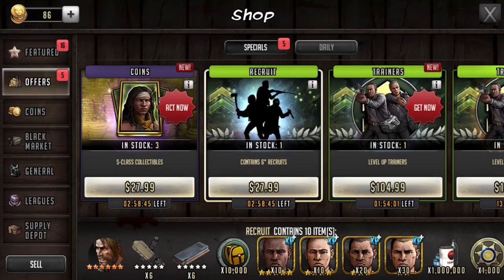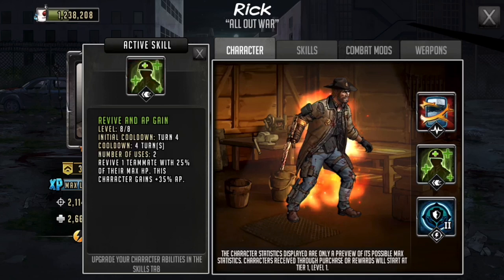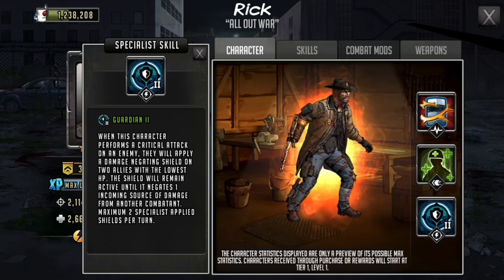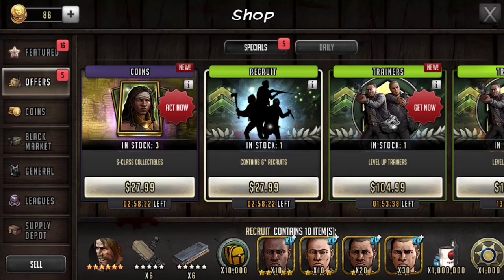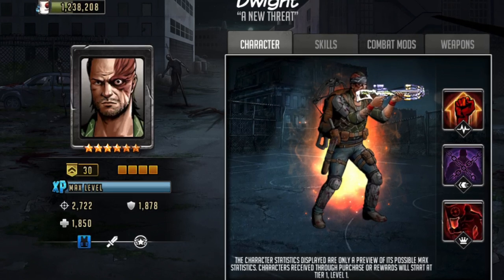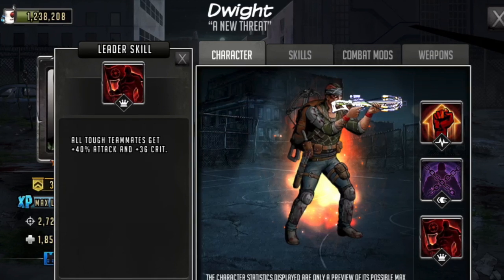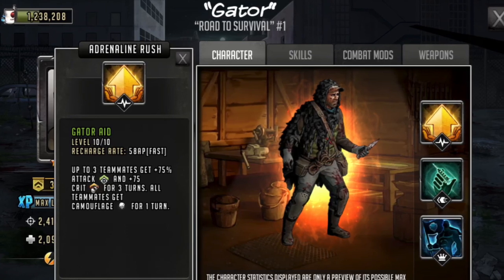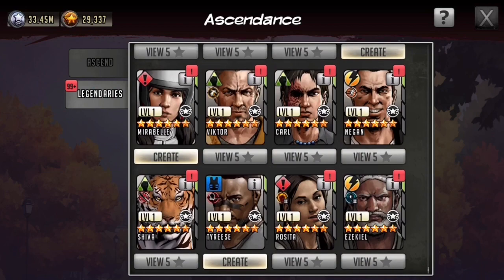Old Recruits? New Deals? The Walking Dead: Road To Survival TWD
An old 6* Rick can still e usable in the game in the S Class era. Maybe not in direct combat, but in player verse the environment more he can be an asset. I would like to see more characters put on sale for a small price or be earned since they toons can help players better understand the game, and some still have use filling in a role position